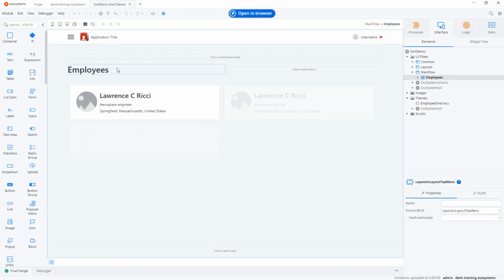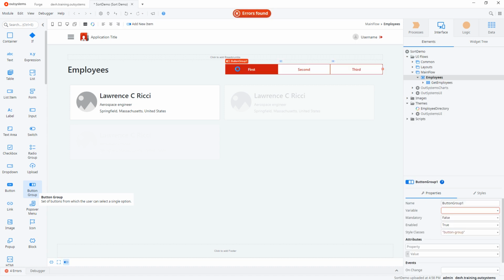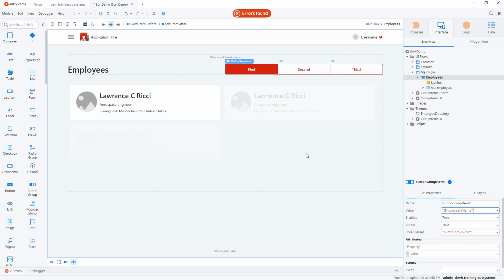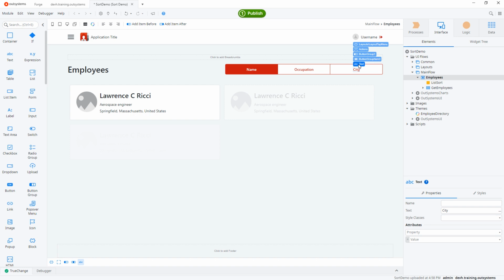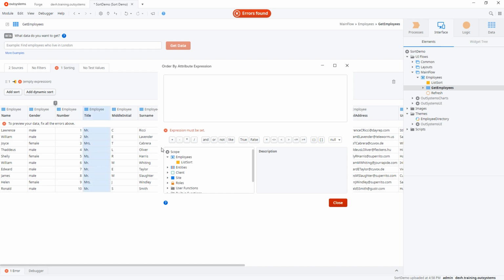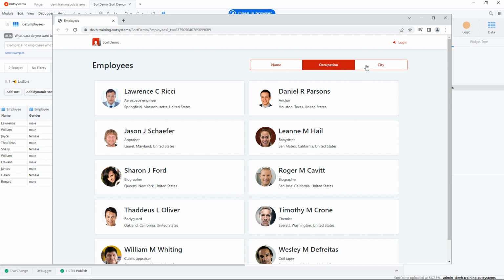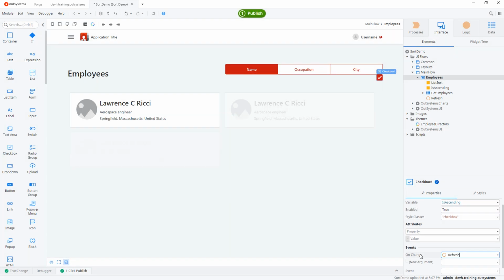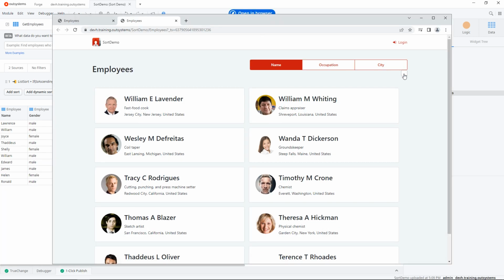2 2 How To Add Sorting to a List | Bir Listeye Sıralama Nasıl Eklenir?